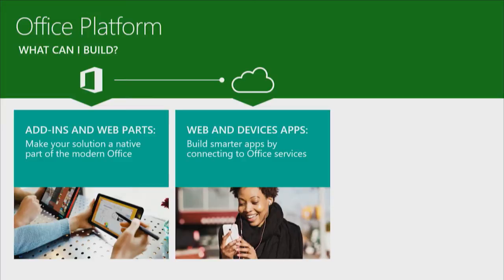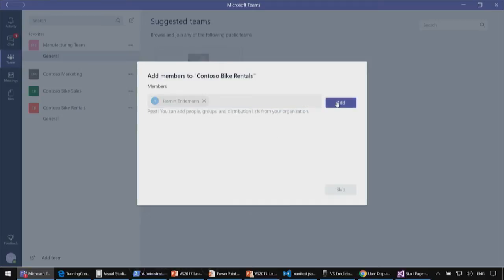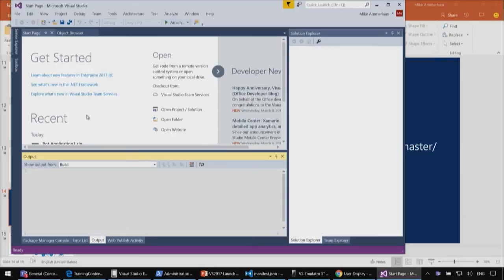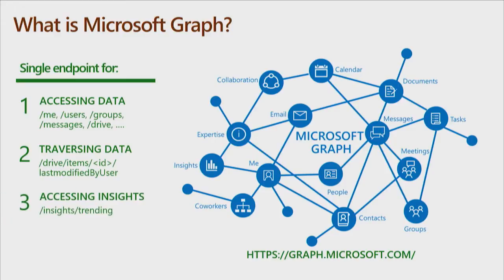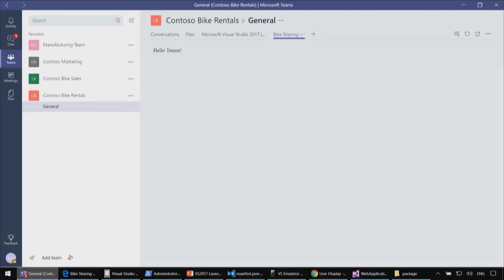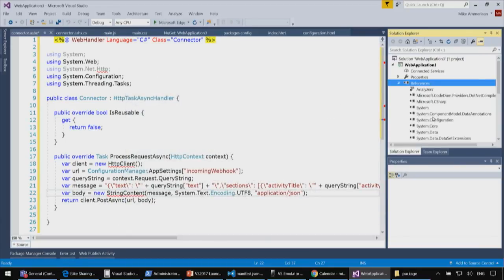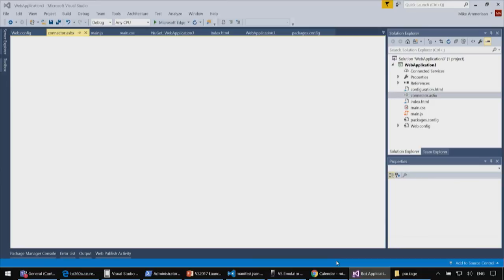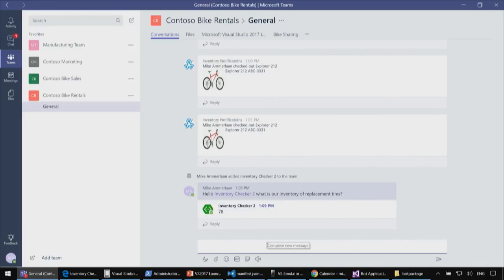Visual Studio 2017 Launch Create awesome bots, connectors and tabs in Microsoft Teams